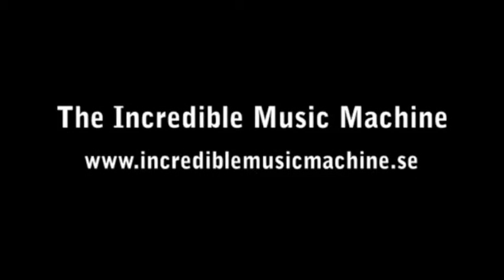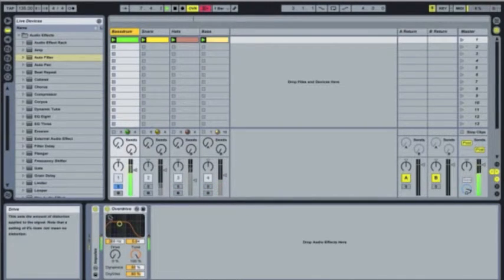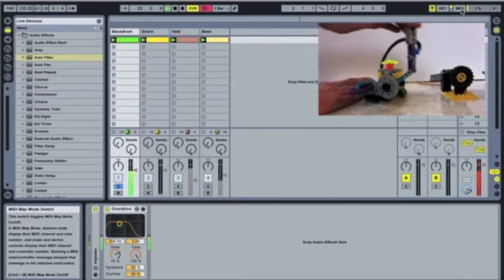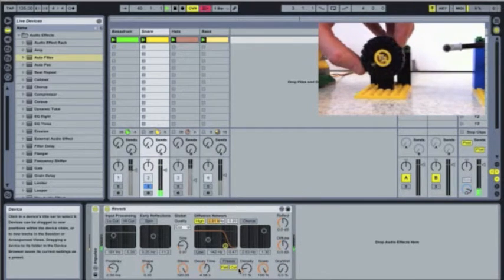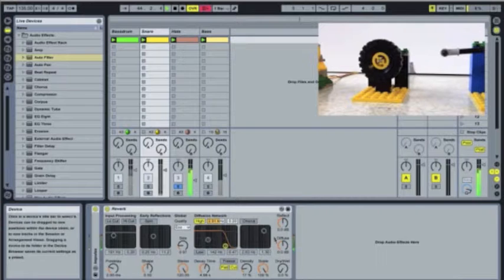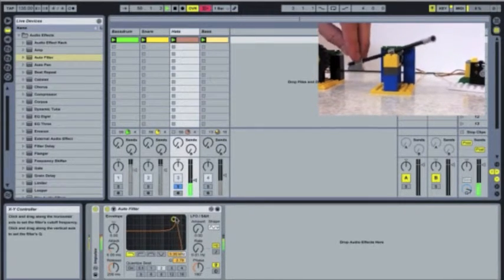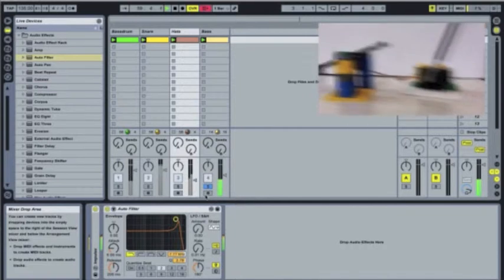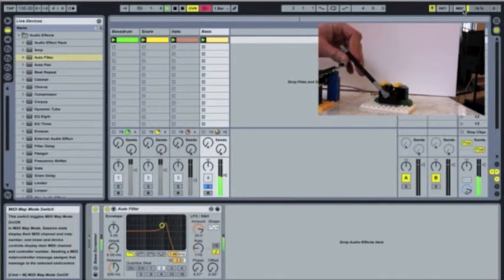Incredible Music Machine - Device mapping demo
This video demonstrates how the physical input devices of the Incredible Music Machine will be mapped to sounds and effects.

The Incredible Music Machine is a fully interactive music experince, built upon the idea of a dance floor where the participants themselves create the music. It can be experienced at Burning Man Aug 29 - Sep 05 2011.